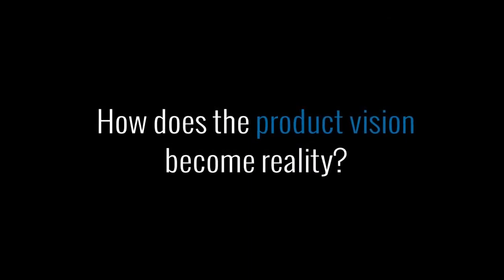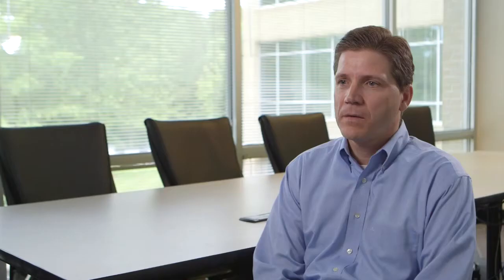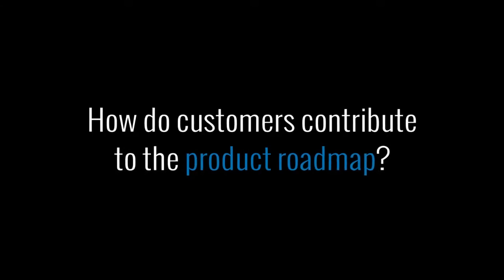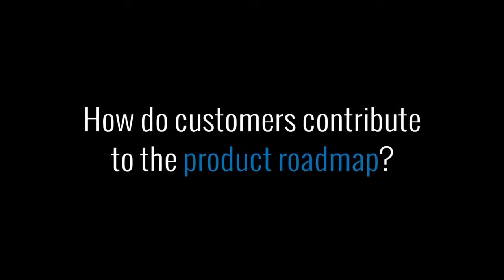SciQuest Conversations - What's on the SciQuest product roadmap?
Eric Zoetmulder, VP of product management, gives a look ahead at the product roadmap for SciQuest's spend management suite. He outlines the process of turning a product vision into  reality and highlights the contributions of SciQuest's customer base.